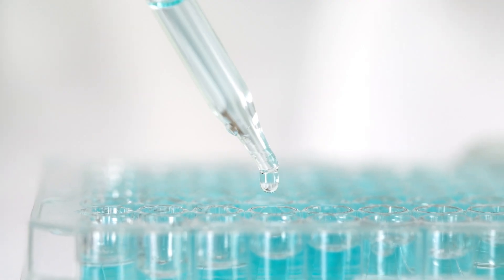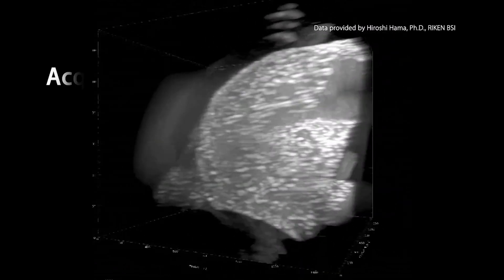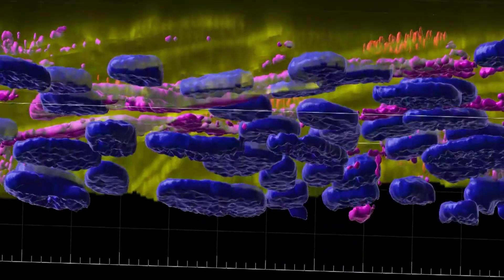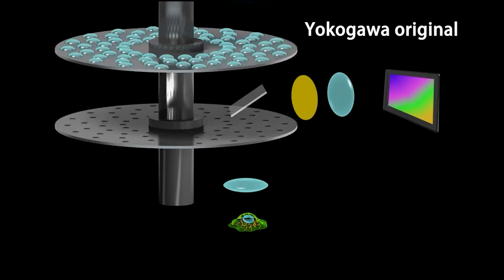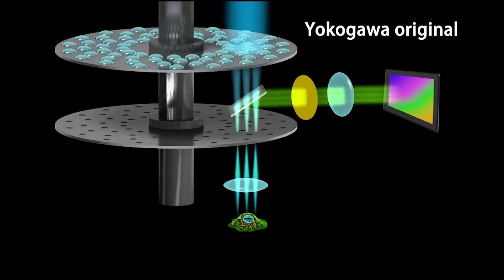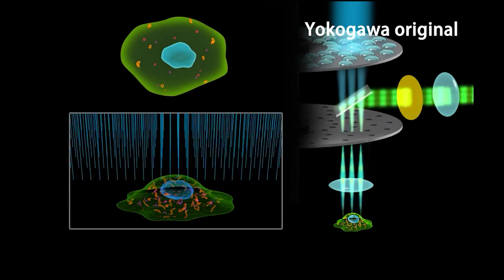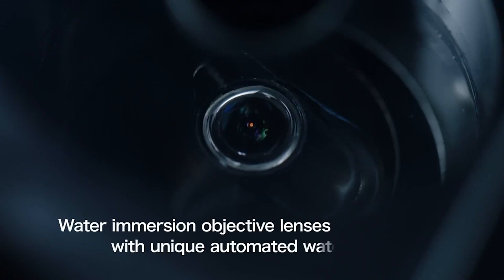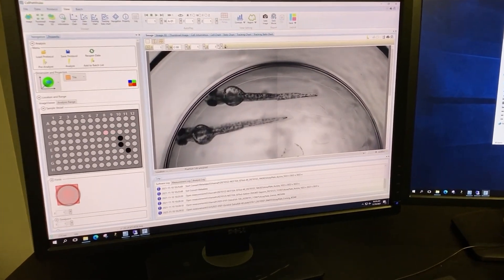Co-Innovating through High-Content Imaging: Baylor College of Medicine and Yokogawa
Michael Mancini discusses how Yokogawa’s High-Content Analysis Systems have been utilized for high-throughput screening and 3D applications.